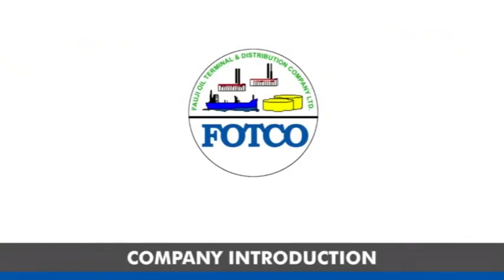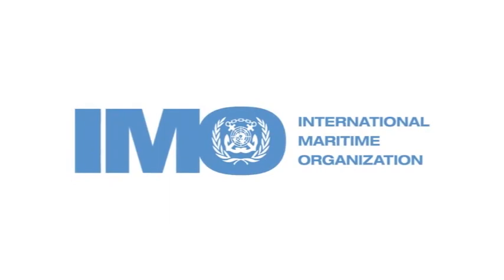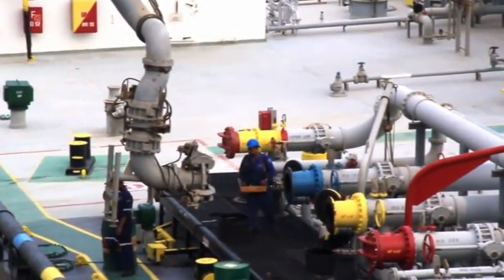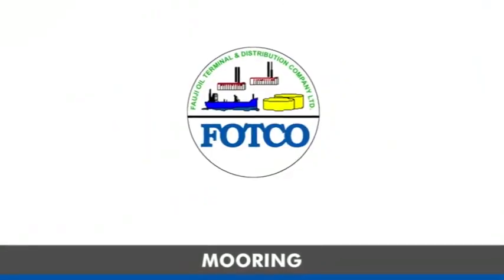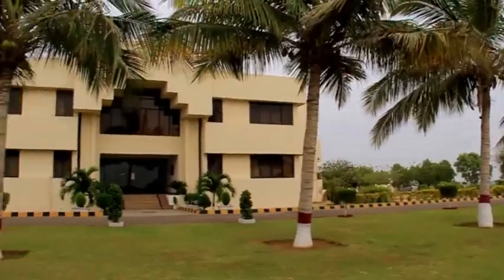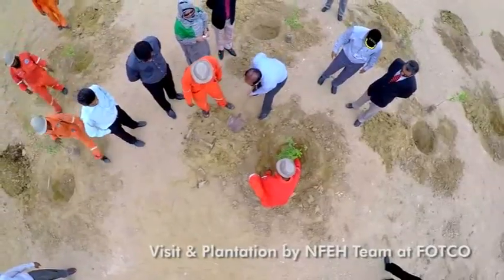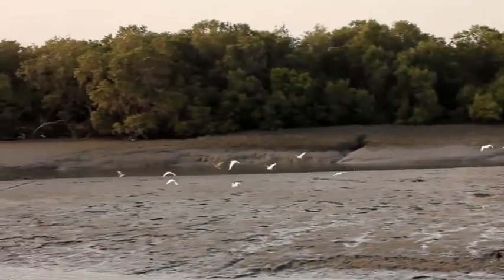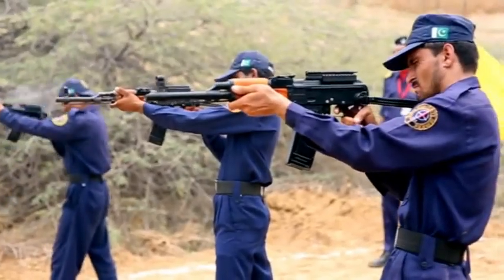Pakistan's Largest Oil Terminal at Port Qasim Near Karachi - FOTCO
Fauji Oil Terminal is located at Port Qasim, 35 KM East of Karachi. A state of the art environmental friendly oil handling facility capable of handling 9 million tons oil per annum with a growth potential of more than 27 million tons. Designed and equipped to handle all types of POL products, FOTCO Terminal plays an important role in fulfilling Pakistan's energy needs by providing a safe, efficient and smooth fuel handling facility.